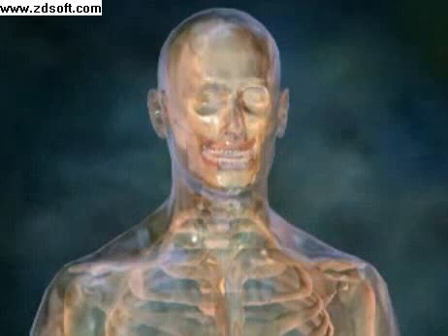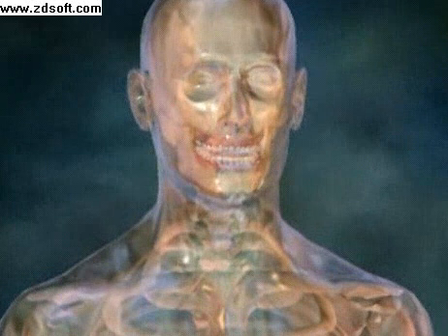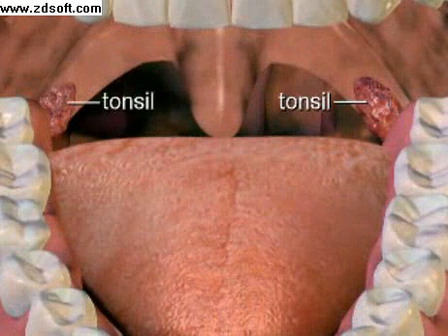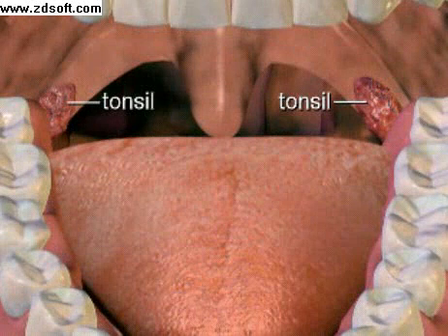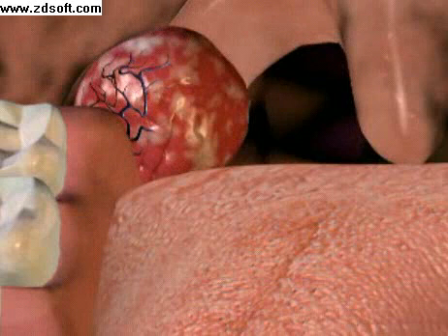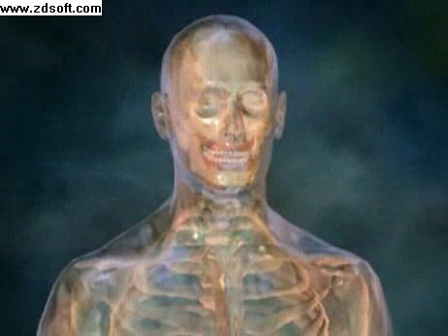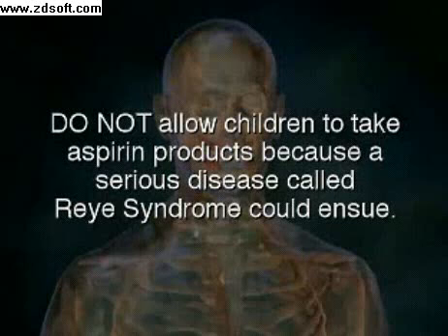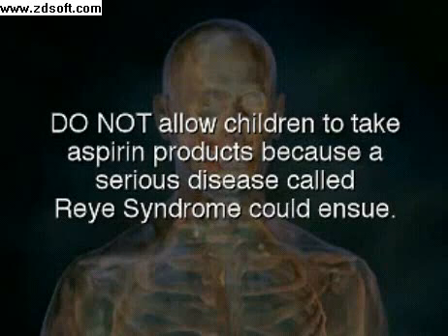Tonsillitis 3D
Illustrative 3D Video explaning the process of Tonsillitis